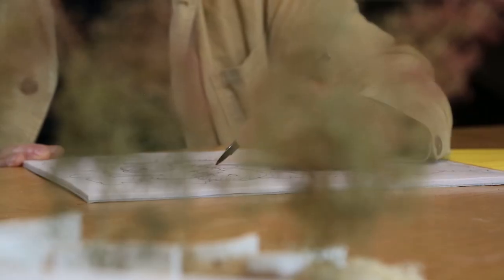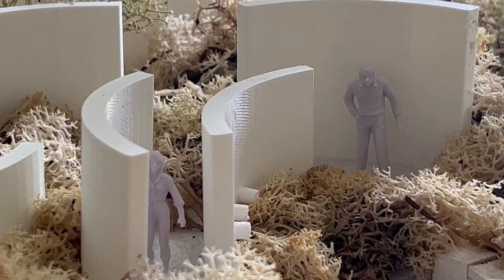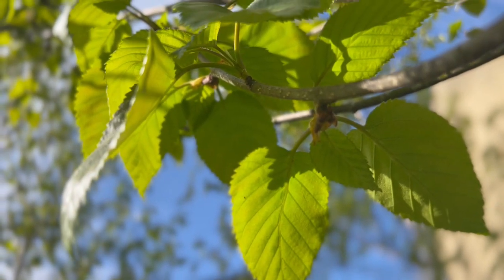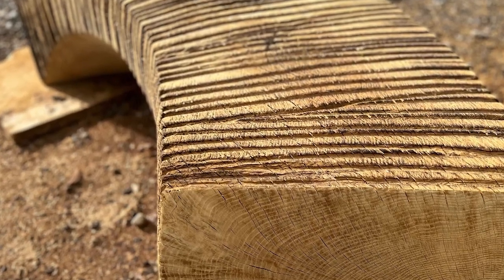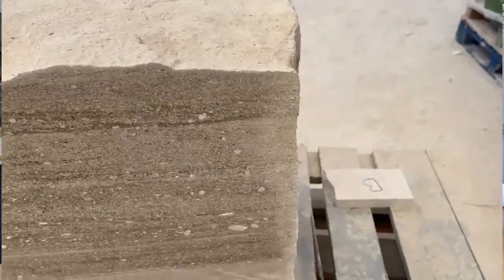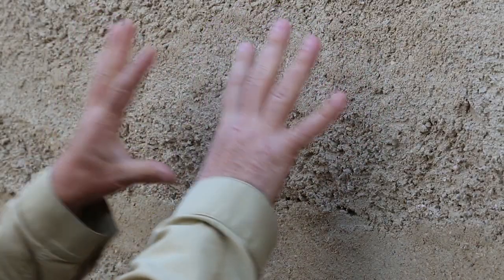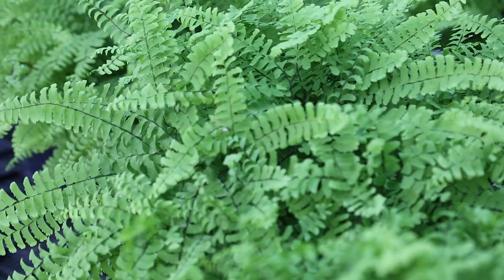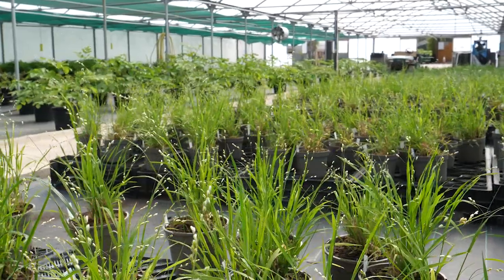Andy Sturgeon describes his plans for The Mind Garden at the RHS Chelsea Flower Show 2022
A glimpse behind the scenes in the preparation for the RHS Chelsea Flower Show 2022